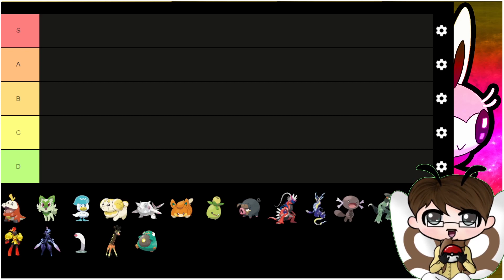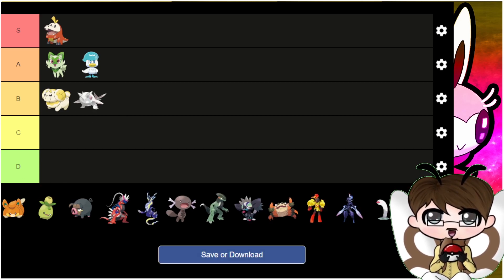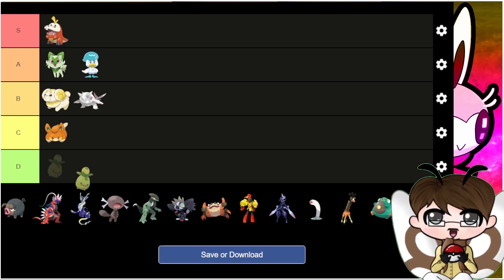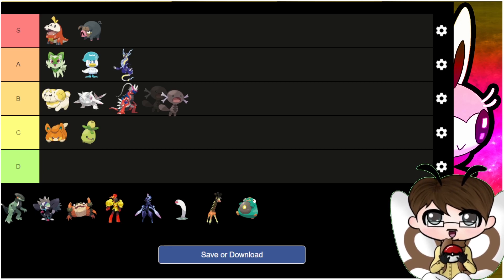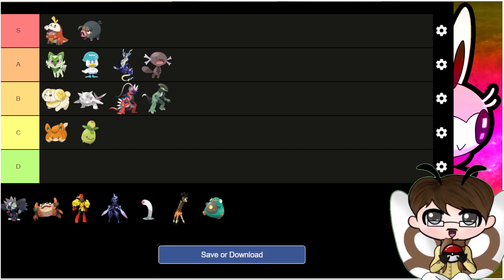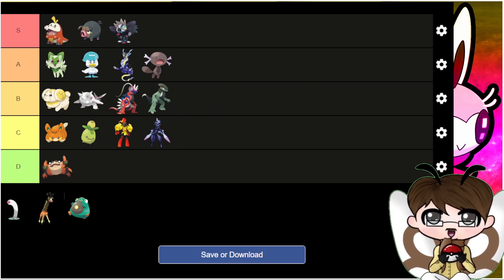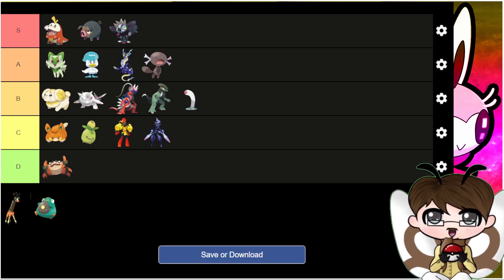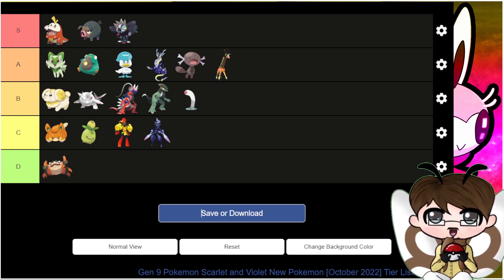Ranking Every Gen 9 Pokemon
Ranking Every Gen 9 Pokemon revealed as of mid October 2022, let me know what you guys think! Do you agree or disagree?

All art used in our content is subject to copyright, owned by RibombeeTeacher and the artists above.